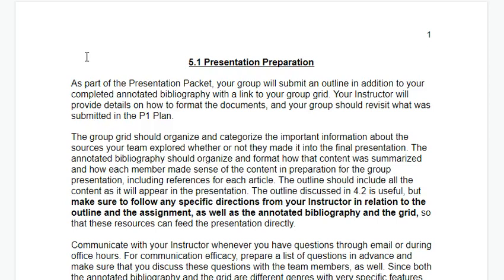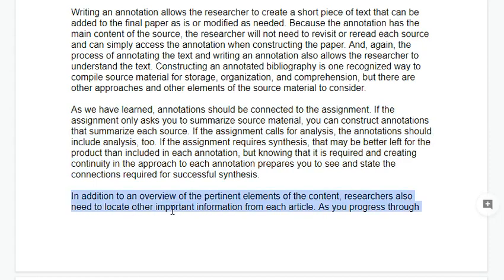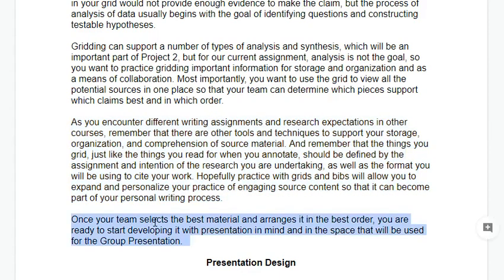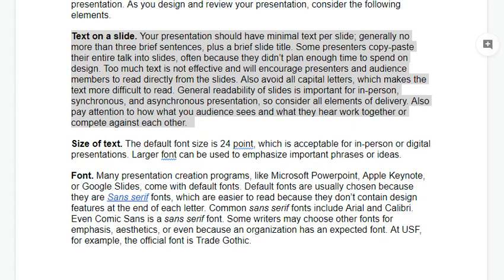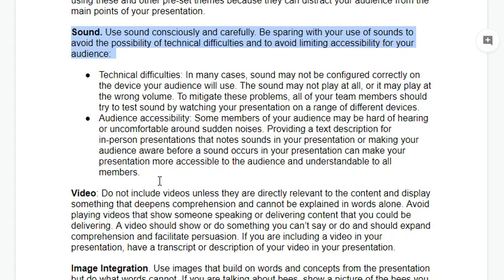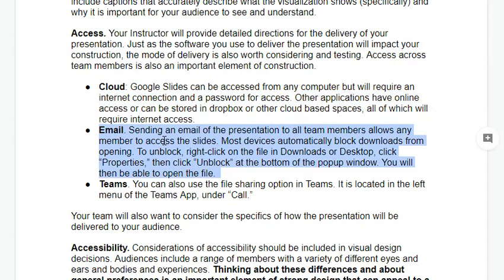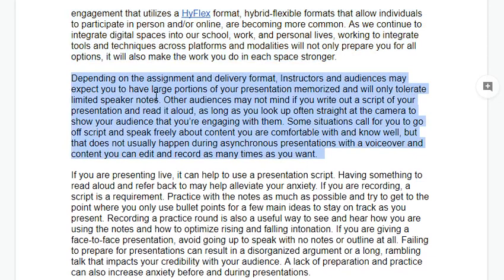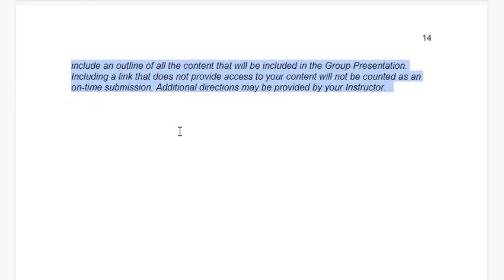Week 5 Part 1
This video will read through 5.1 for ENC 1102 in the fall of 2020 at USF.